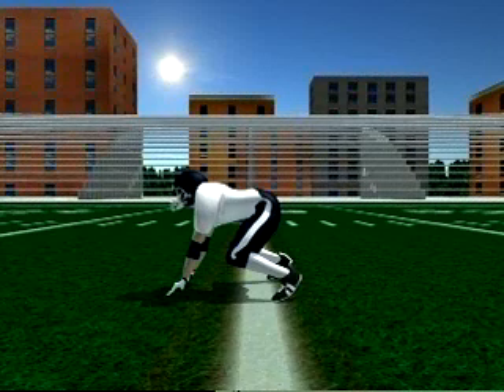Defensive Line 4 Point Stance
This video shows defensive linemen how to effectively get set in a 4 point stance.